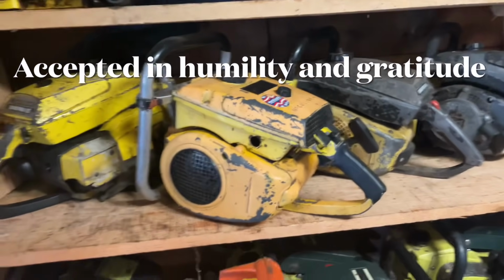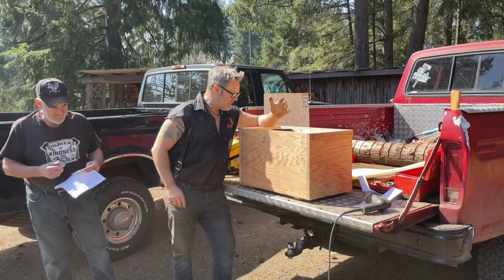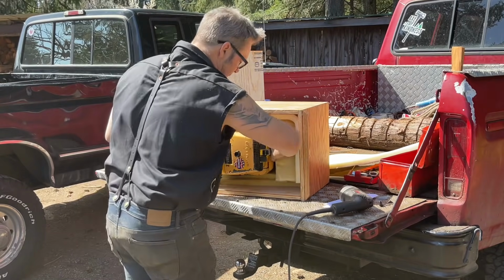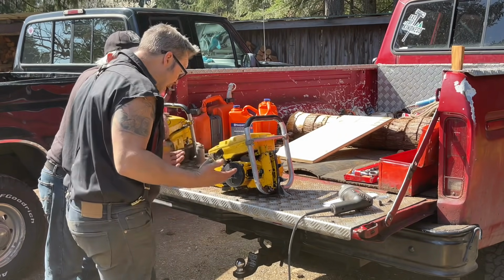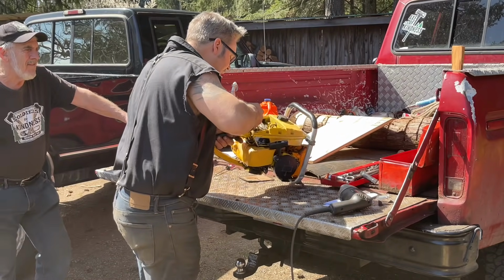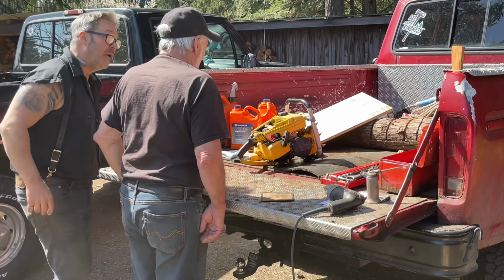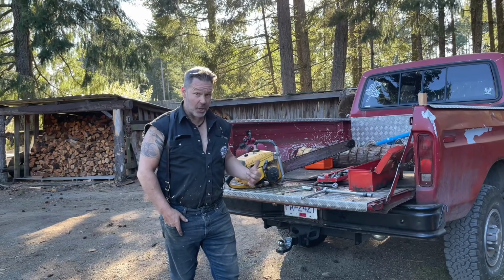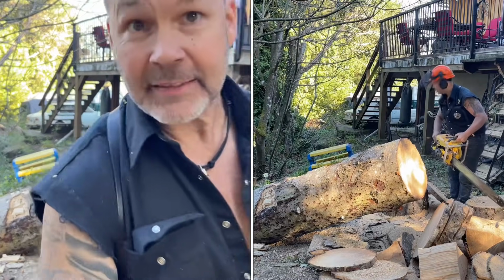MIND BLOWN! An iconic chainsaw just showed up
The McCULLOCH 797 is an iconic power saw chech this thing out IN THE WOOD